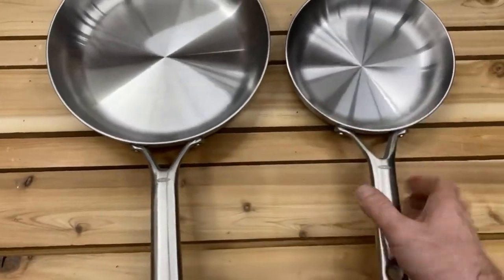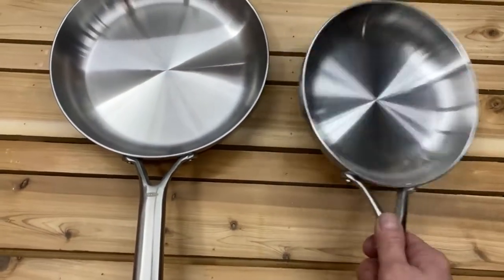OXO Mira Tri Ply Stainless Steel, 8 and 10 Frying Pan Skillet Set Review, Thick, sturdy, comfortable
► Amazon USA
► Amazon Es